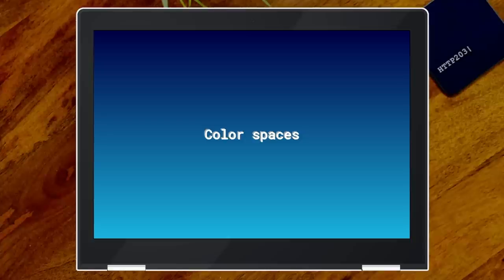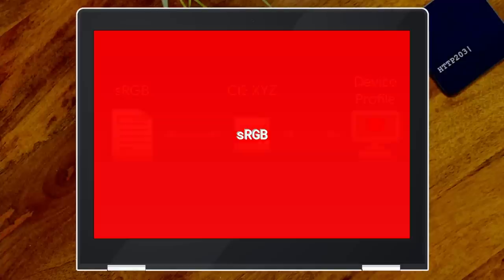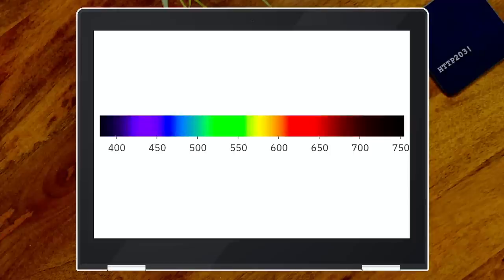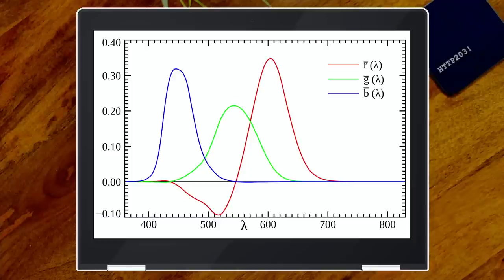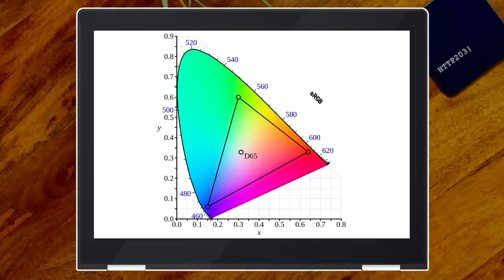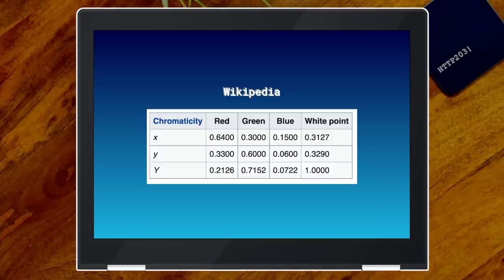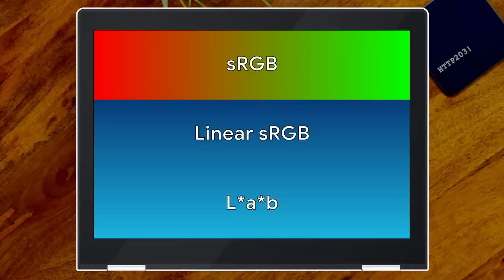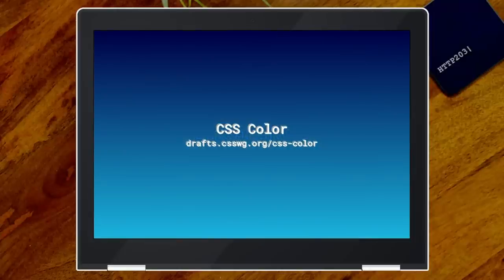Color Spaces: Do YOU know the difference between sRGB, LAB and CIE XYZ? - HTTP 203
In this episode, Surma explains a bit of the history of color spaces (sRGB, CIE XYZ, p3, rec2020, CIE LAB...) and why they are important. Jake asks questions.